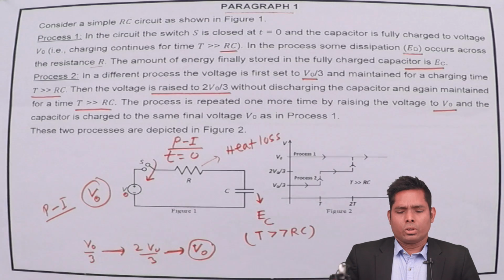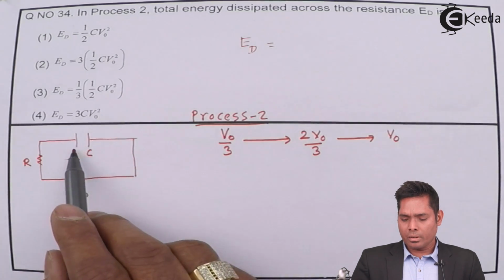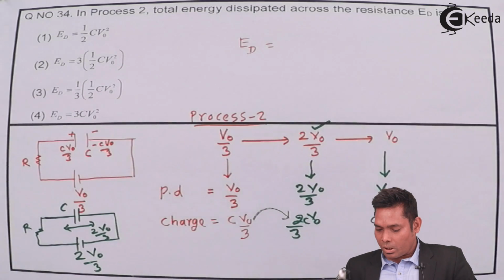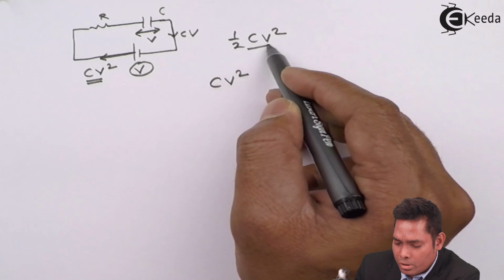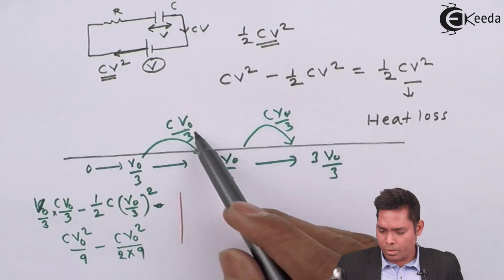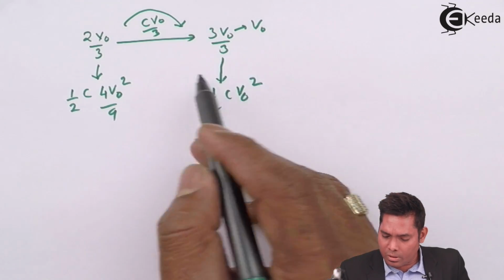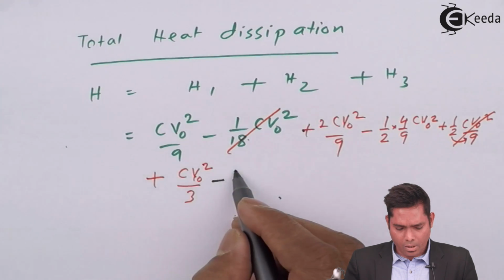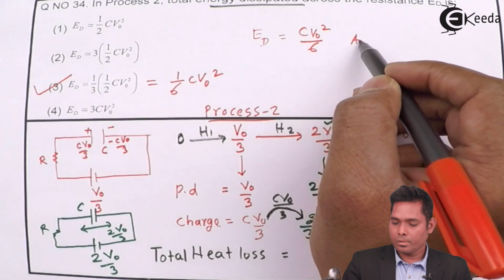IIT JEE Advanced 2017 Physics Solution - Question 34 - IIT JEE Advanced Physics Paper Video Solution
1) IIT JEE Advanced 2017 Physics Solution - Question 32 - IIT JEE Advanced Physics Paper Video Solution

2) IIT JEE Advanced 2017 Physics Solution - Question 33 - IIT JEE Advanced Physics Paper Video Solution

1) IIT JEE Advanced 2017 Physics Solution - Question 35 - IIT JEE Advanced Physics Paper Video Solution

2) IIT JEE Advanced 2017 Physics Solution - Question 36 - IIT JEE Advanced Physics Paper Video Solution

Happy Learning : )